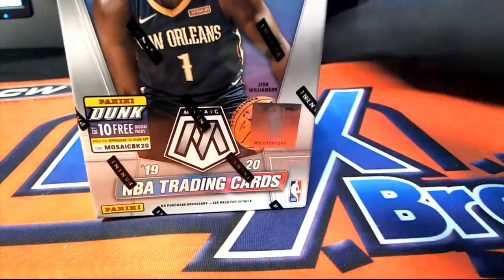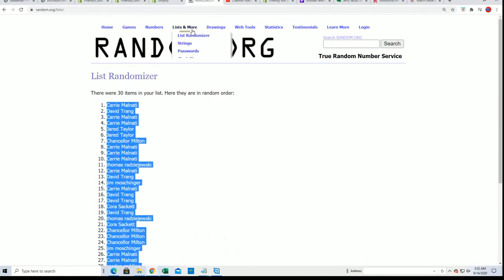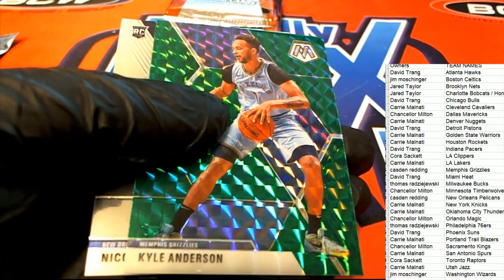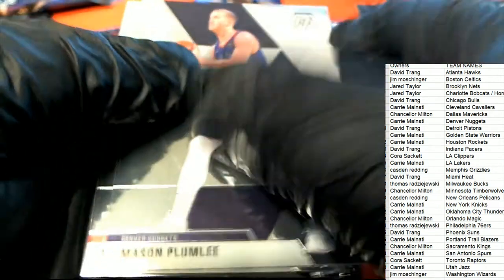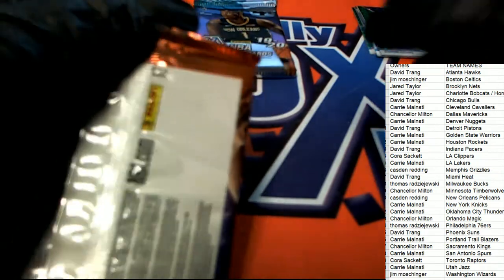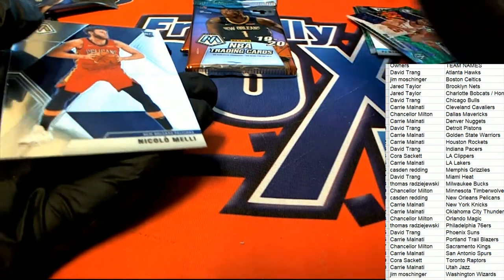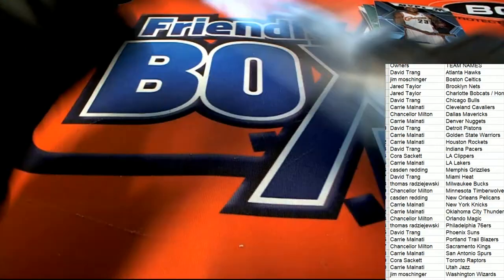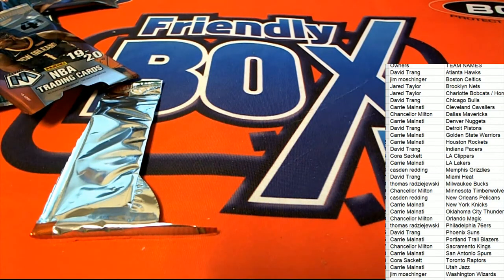201920 Panini Mosaic Basketball Blaster Box ID MOSBLASTSEPT924